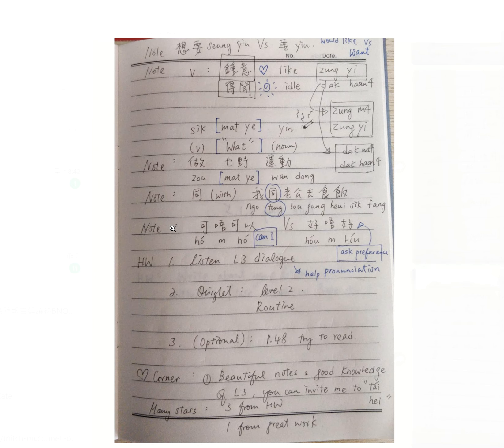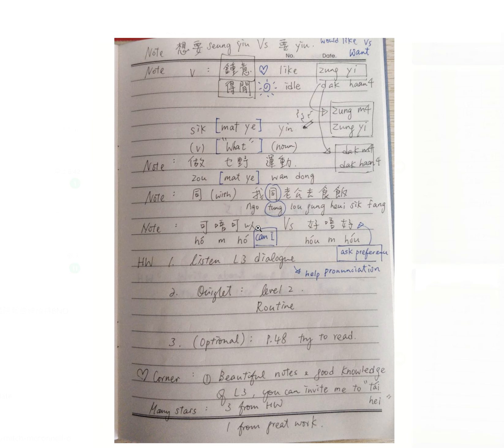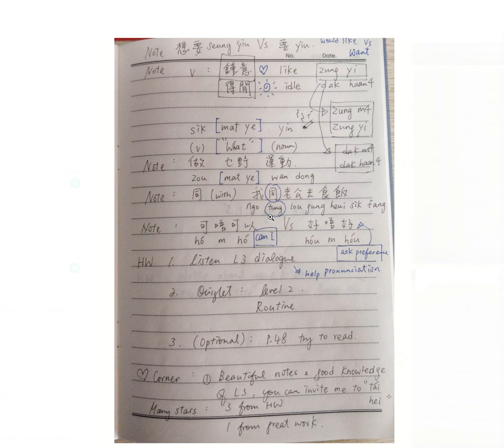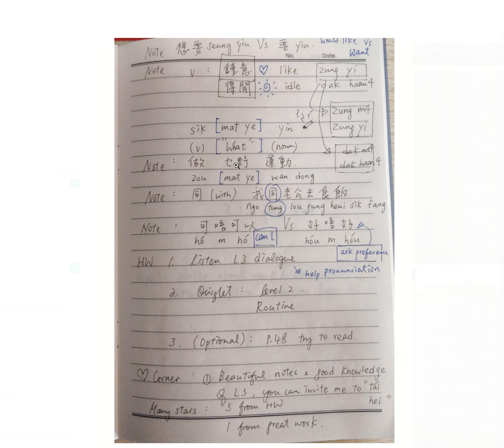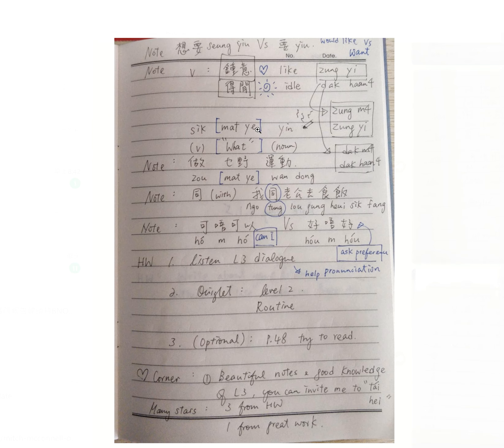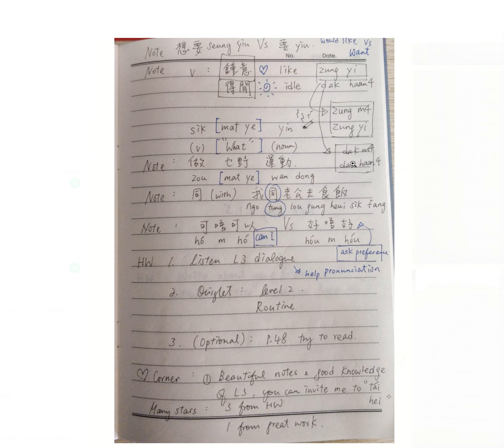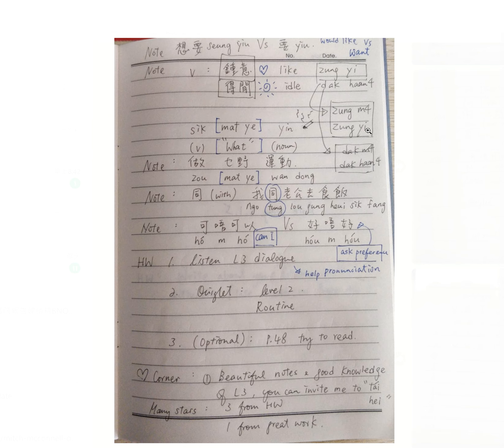Learn Cantonese everyday - Common Structures (listed in description- with timeline) 005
(8/3/2020) Hi all, I love teaching, this is the note I wrote to help student remember those structures he/she might make mistakes. This serie "Learn Cantonese every" is a way for you to keep learning Cantonese with me and my students. Join us!

0:10 Can you – ho2 m ho2yi3可唔可以
0:21 (ask for opion) Good not good structure ?
XXX, 好唔好呀? – hou2 m hou2 a?
可唔可以唔好唱歌呀?
可唔可以唔好訓覺呀?
1:10 同 tung4 – with
我同Carine上廣東話堂
我同老公去食飯
1:40 乜野 – what
做運動
做乜野運動
食乜野煙?
食乜野飯
2:50 like & idle
Structure of  A m4 AB
鍾意 - AB
鍾(A)唔鍾(A)意(B) like m4 like
A m4 AB
Remember : dont put "AB m4 AB"...this is wrong

Beginner course - all video
Lists of Cantonese Listening practice
Enter Beginner Classroom for lesson notes Class code : aec9u28